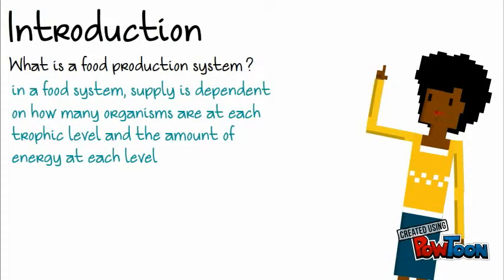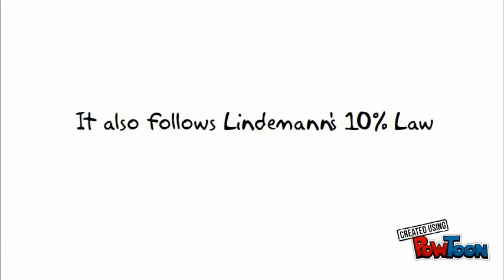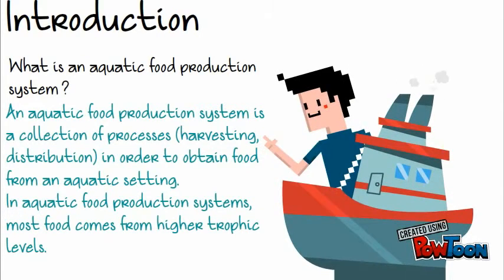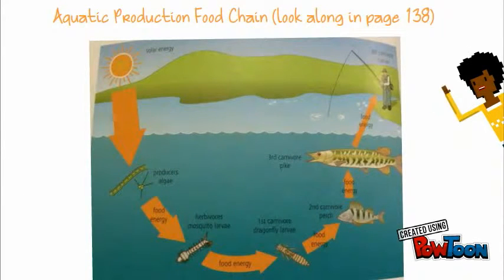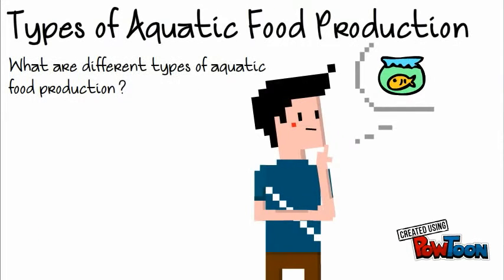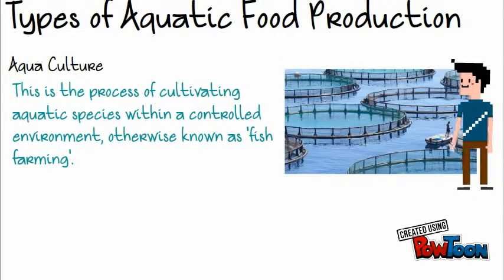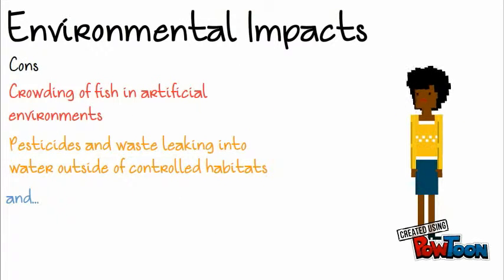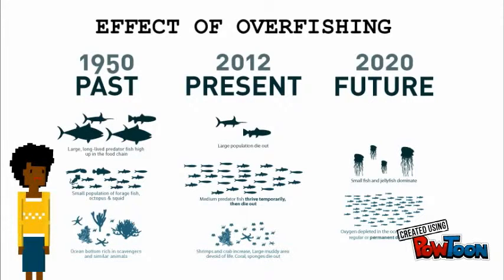ESS: Aquatic Production System